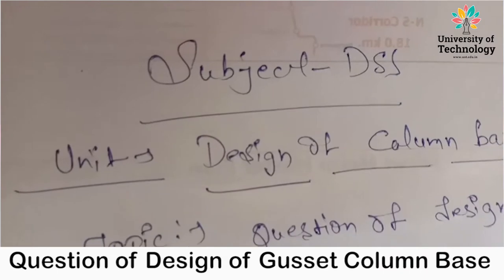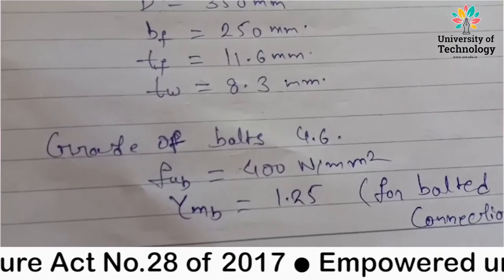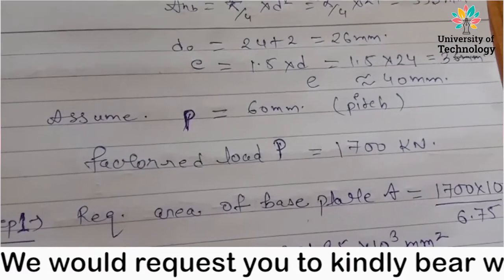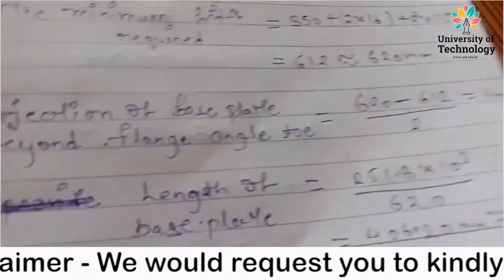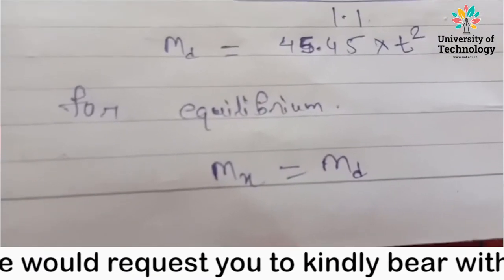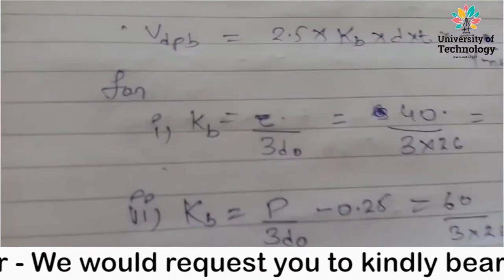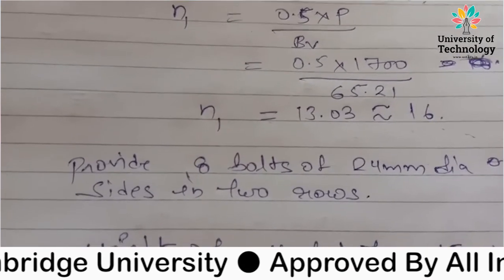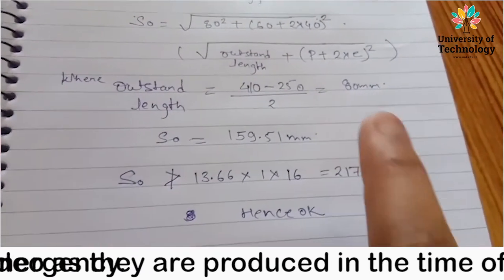Question of Design of Gusset Column Base | Online Education | Free Education for All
The Video Lecture on  "Question of Design of Gusset Column Base  "
(Designs of Column Base  - DSS | Civil Engineering  ) is delivered by Karishma Shukhla - Academic Staff of Deepshikha Kala Sansthan.